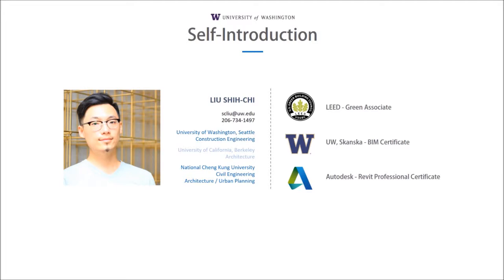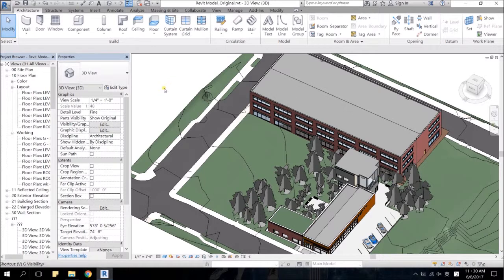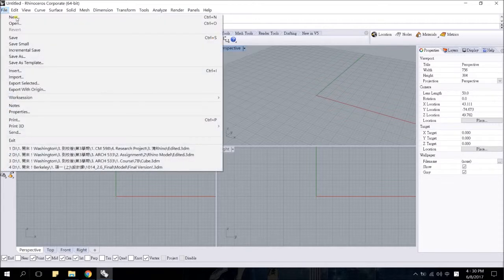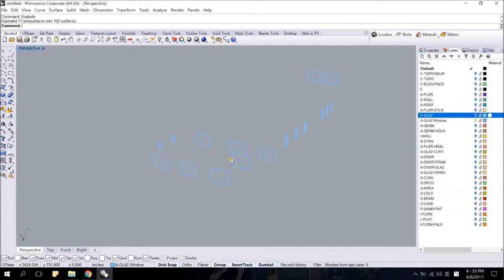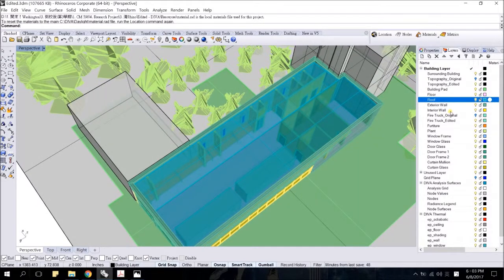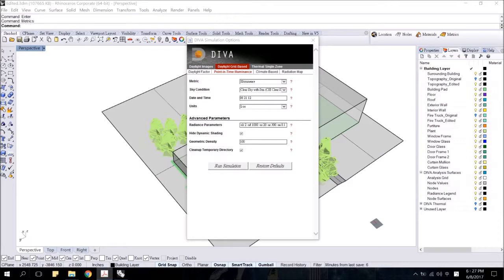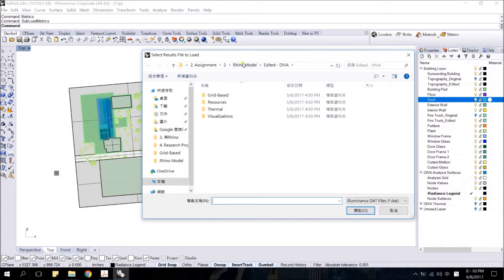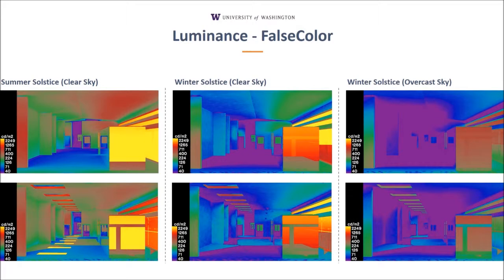Self-introduction & BIM Capstone Project - Integration of Revit, Rhino, and DIVA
CM 598 Special Topics: Advanced BIM Workflows
Department of Construction Management
University of Washington, Seattle
Spring, 2017